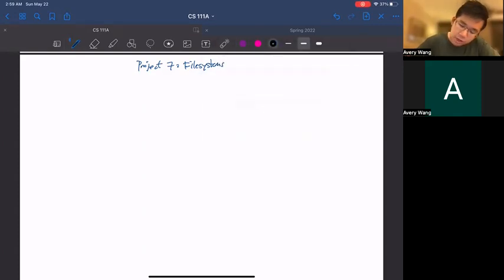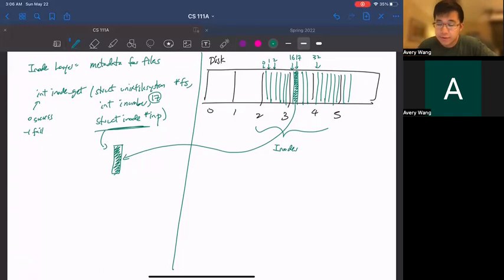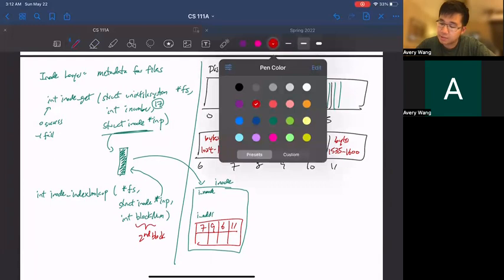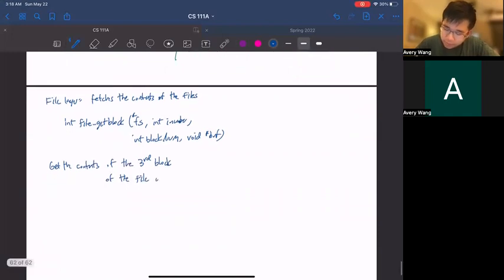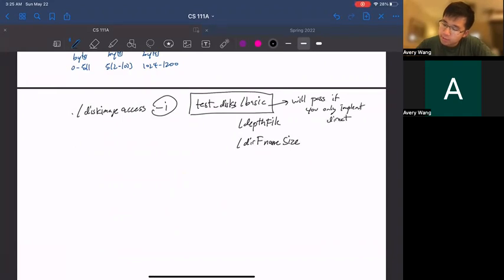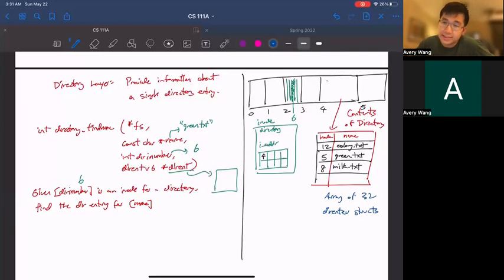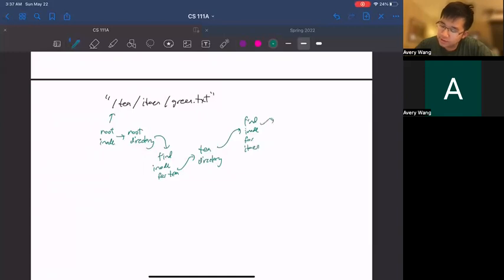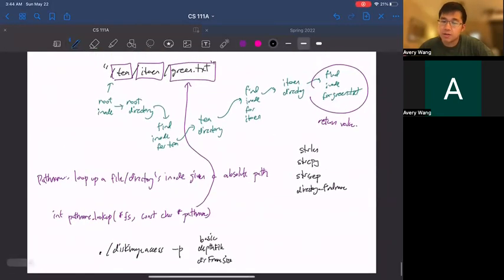CS 111A: Project 7, Part 1 (Unix V6 FS Layering) Walkthrough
This is the first of two videos, going over the layers of the Unix V6 FS.